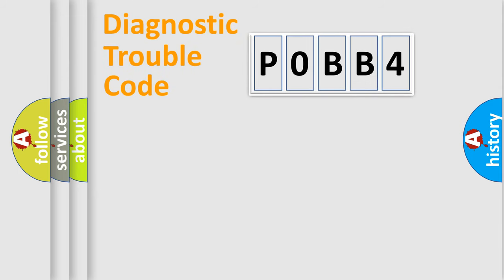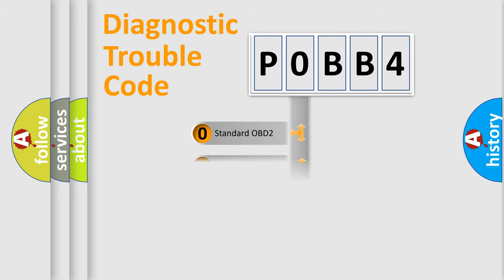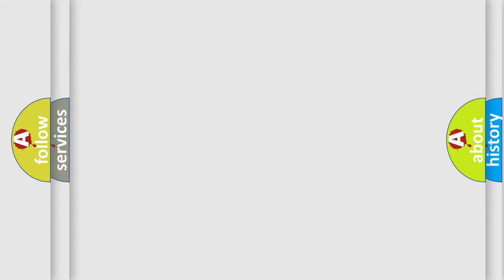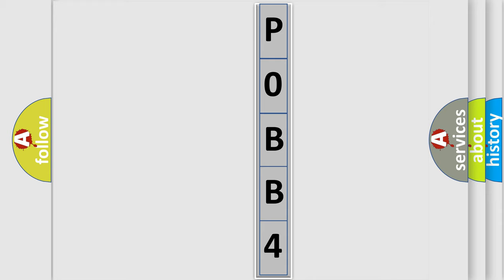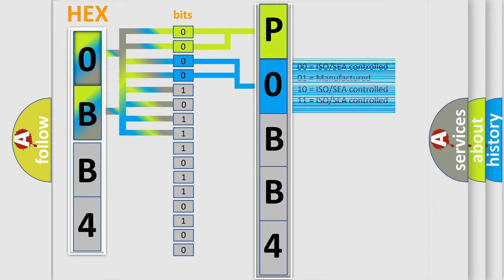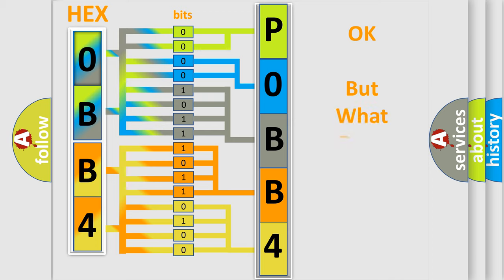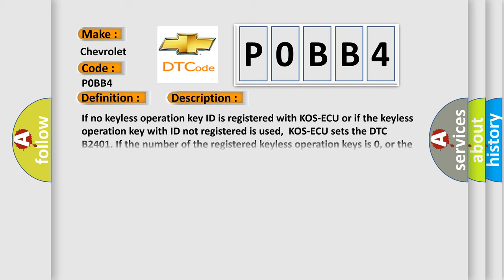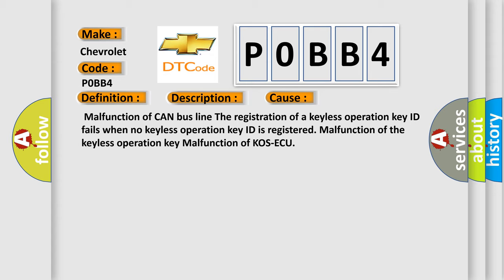DTC Chevrolet P0BB4 Short Explanation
Contents:
0:21 Basic DTC analysis according to OBD2 protocol standard.
1:48 Insight into programming
2:58 A diagnostically understandable description of the Diagnostic Trouble Code
3:05 Basic error definition

Make:
Chevrolet
Code:
P0BB4
Definition:
Keyless or KOS key ID not registered
Description:
Cause:
 Malfunction of CAN bus line The registration of a keyless operation key ID fails when no keyless operation key ID is registered. Malfunction of the keyless operation key Malfunction of KOS-ECU